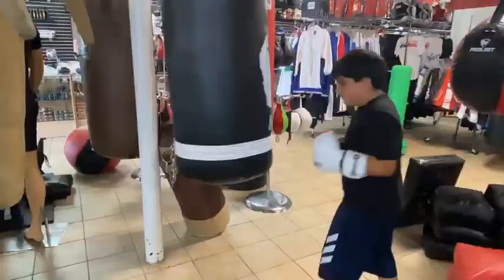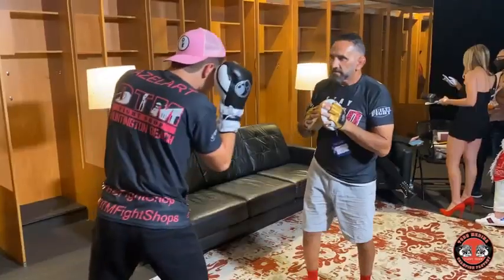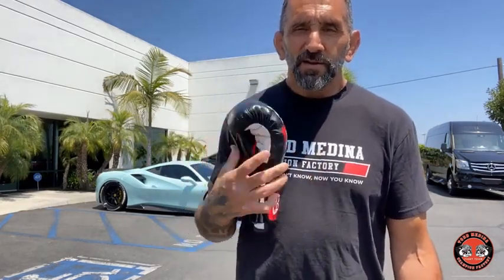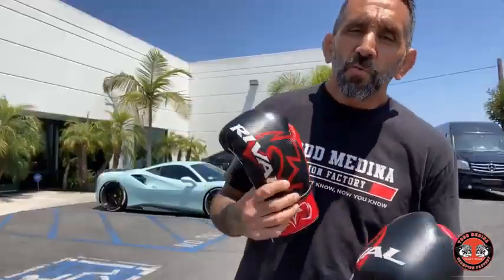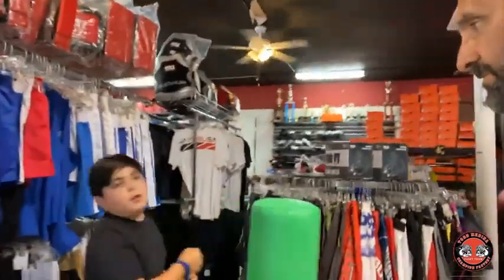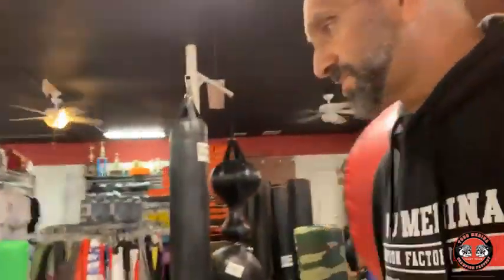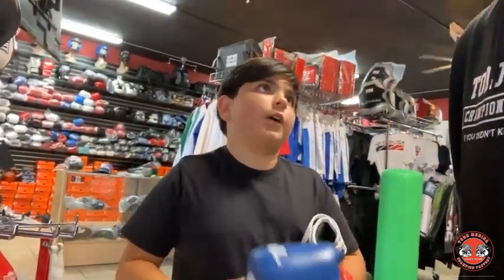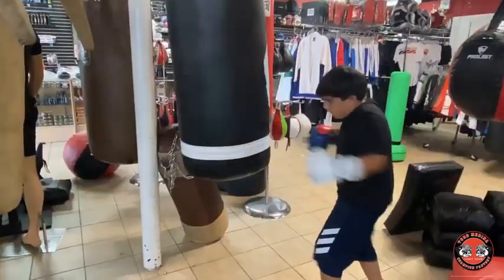HOW TO: BUY BOXING GLOVES FOR YOUR KID (VLOG 10)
Summer approaches us it’s time to get our kids active and out of the house. One of the best sports to teach your child to increase physical fitness, mental prowess, confidence as well as bully proofing is the sport of boxing. As more parents are learning how to teach the sweet science we have put together videos on how to teach boxing as well as what are some of the tools you will need. One of the main tools you will need is a Pair of boxing gloves. If you are unfamiliar with what size or style your child will need, this video will be helpful.

This channel is dedicated to teaching everyone how to fight and defend themselves in any situation.

▬MY CHANNEL INFO▬
 Here you find the best how to's for fighting on YouTube.
Genres: mma / fight tips/ how to fight / self defense / fighting techniques / how to win a fight / how to punch harder / ufc veteran / mma coach / self defense coach / Todd medina mma / Todd medina / Todd medina fight school

 ● Help my channel get discovered via word of mouth by telling others
 If you enjoyed this video be sure to THUMBS UP & FAVOURITE! I also LOVE your COMMENTS! You keep watching my videos and I will keep making them :) ▬▬▬▬▬▬▬▬▬▬▬▬▬▬▬▬▬▬▬▬▬▬